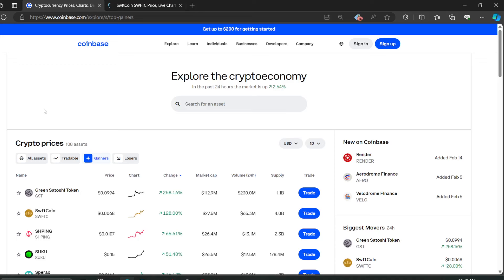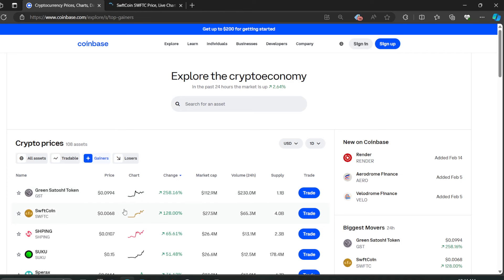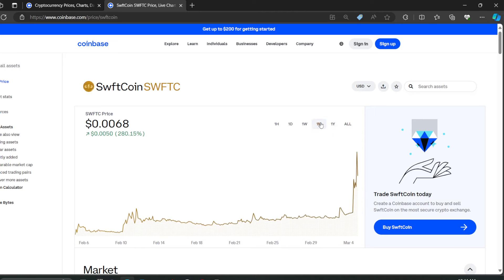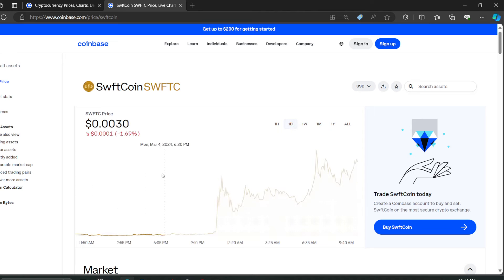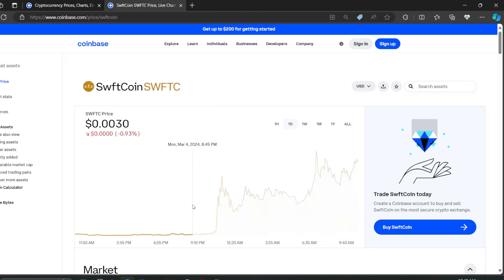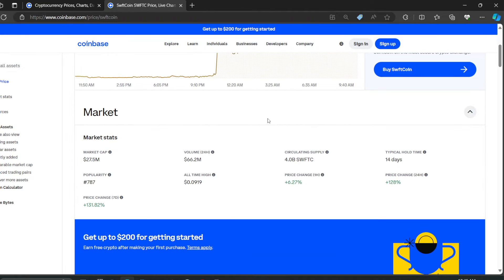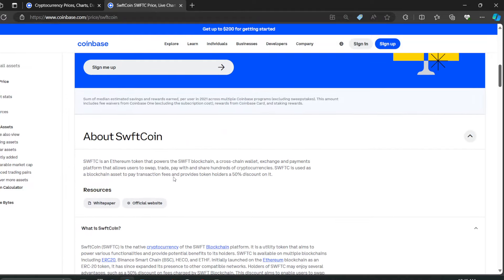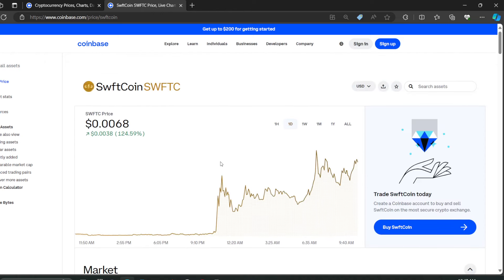This Crypto Named SwftCoin is The one Crypto you Cannot Miss, Currently Pumping up hard!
You have to check this out because it's growing rapidly, if you miss it, you will regret it!